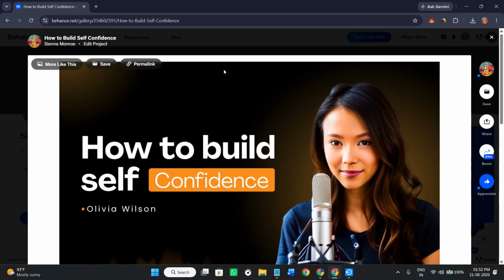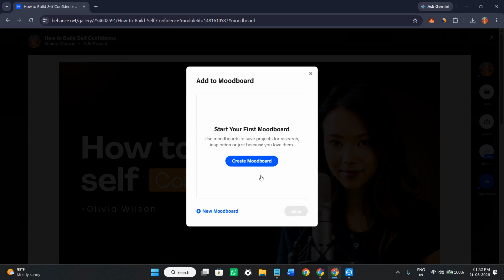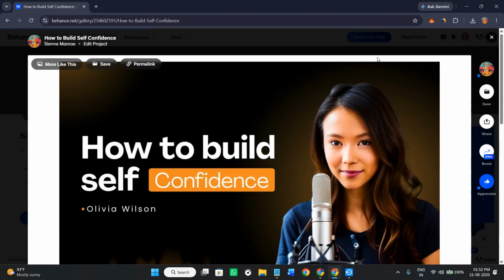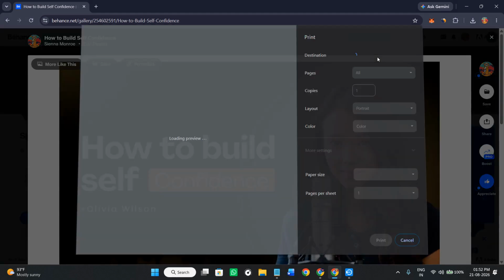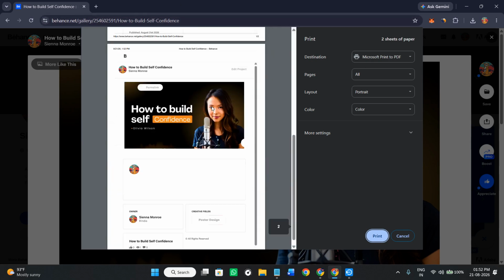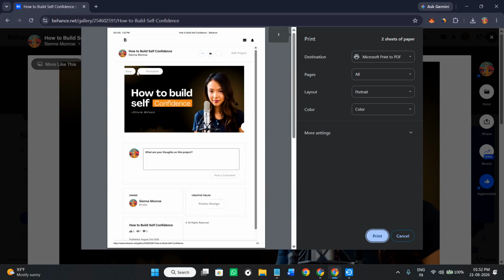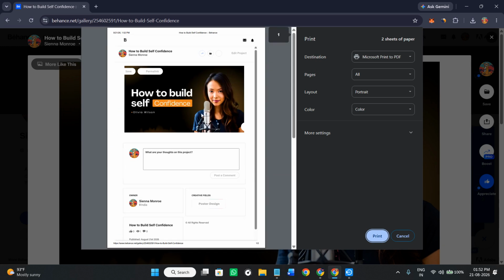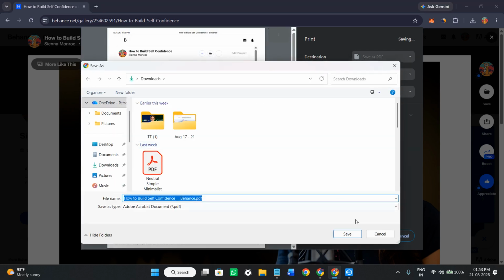How to Download Behance Portfolio as PDF 2026 Full Guide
Welcome to Token Tutorials! In this video, I will show you How to Download Behance Portfolio as PDF 2026 Full Guide.